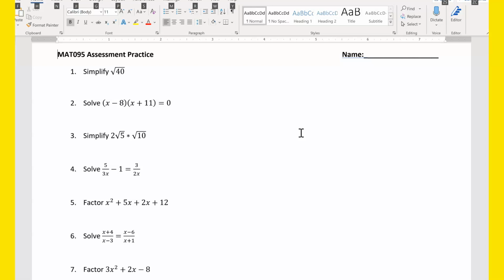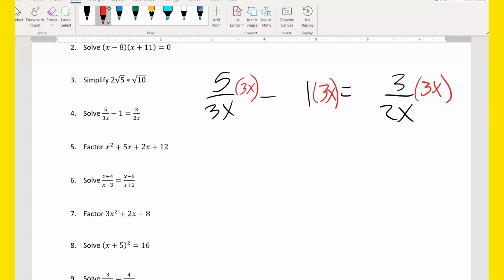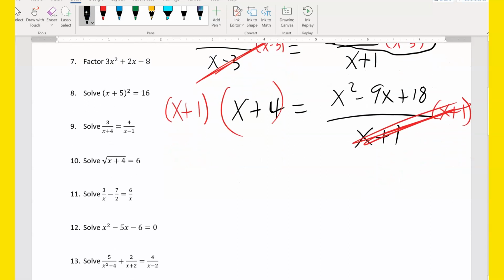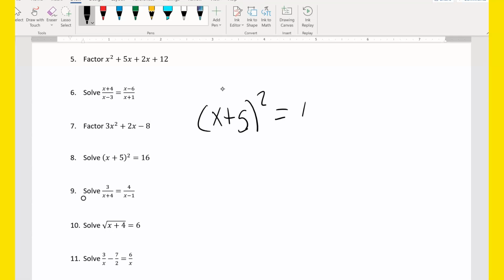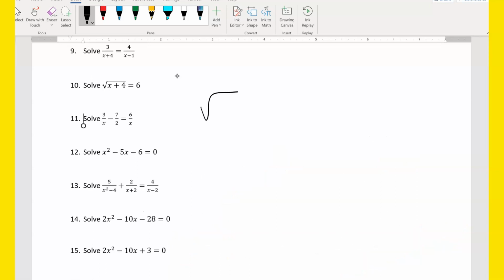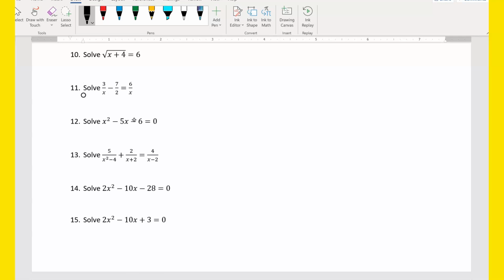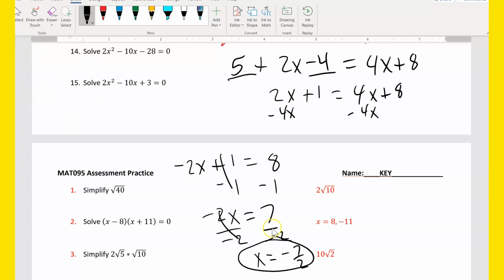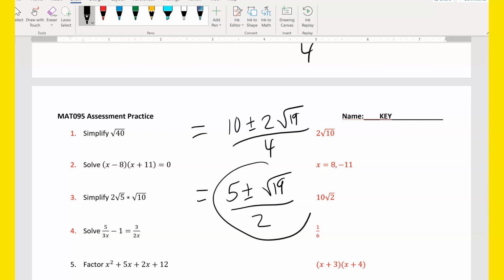MAT 095 Assessment Practice